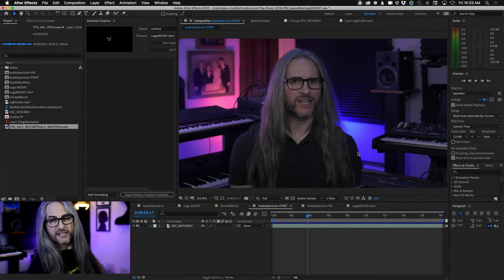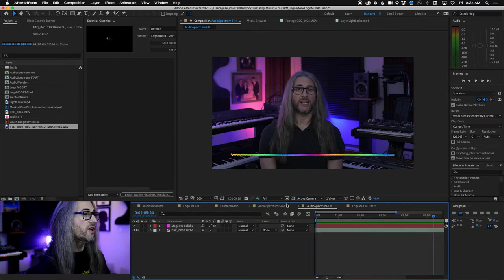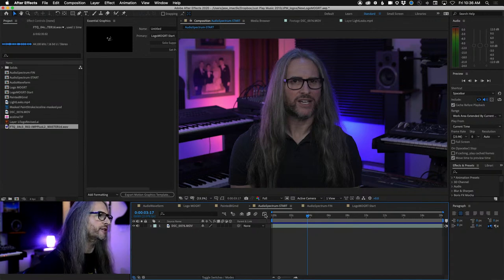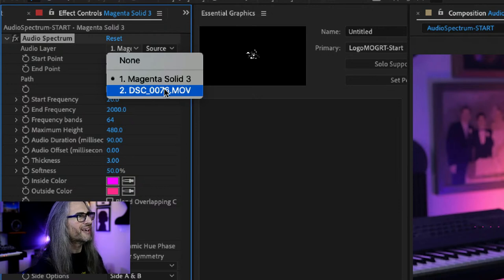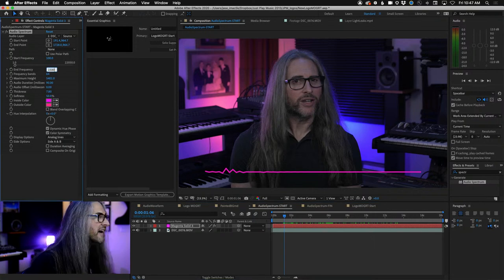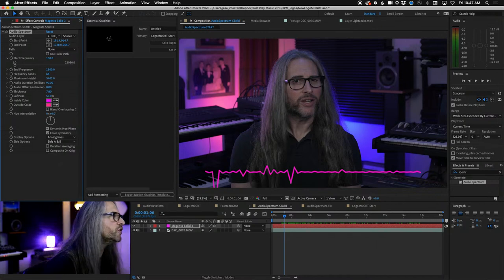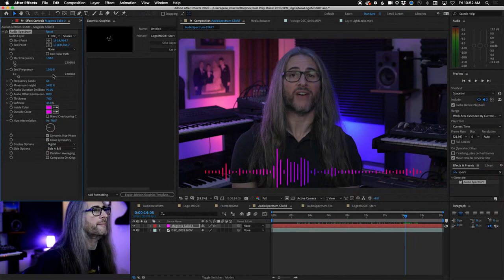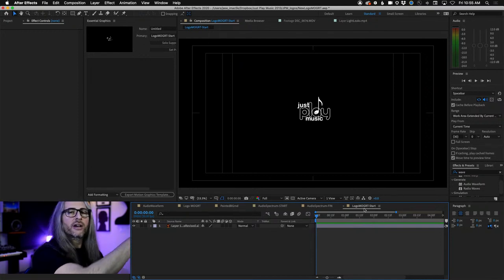VIDEO & AUDIO MASTERCLASS | After Effects & Audition - 5 Fun Features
In today's Masterclass, I'll show you a few of my favorite 'fun' features in AE & AU which sometimes get overlooked. Some purely for fun, some very useful in day-to-day editing workflows, and some just because :)